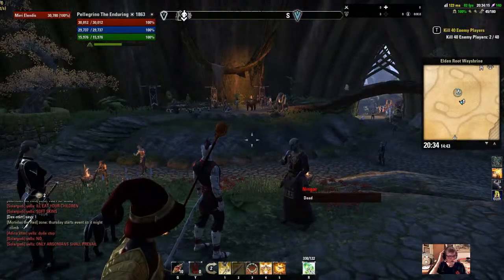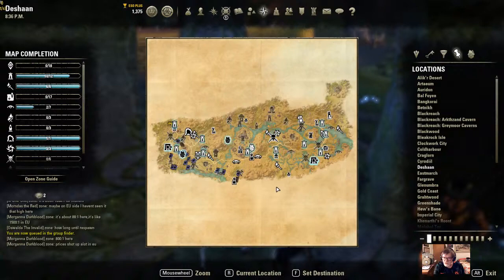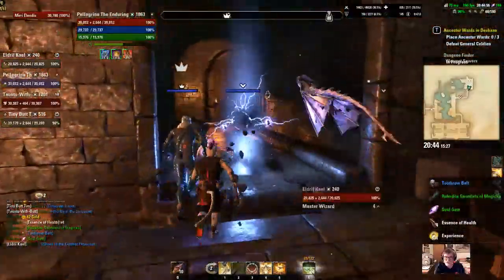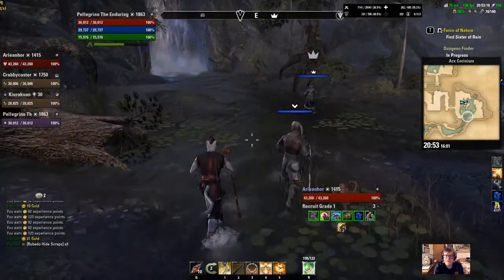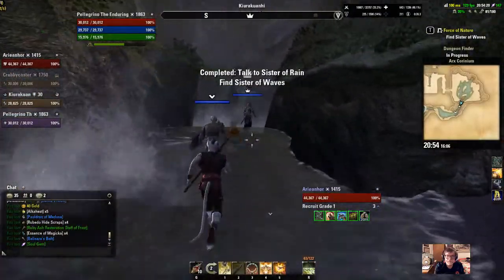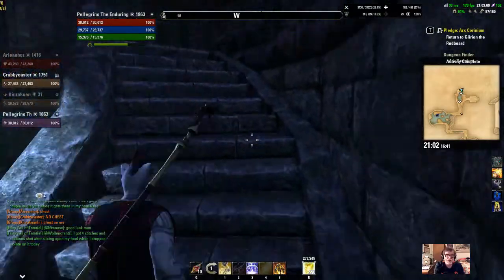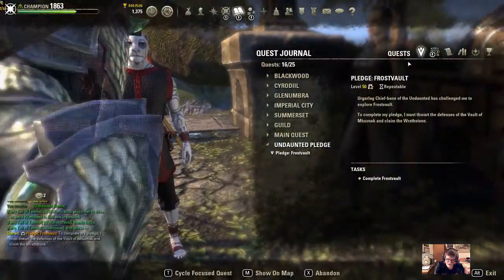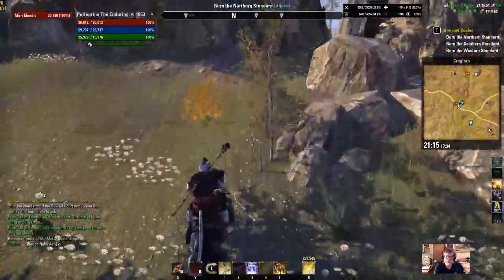ESO Pellegrino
Pellegrino doing undaunted and other daileis